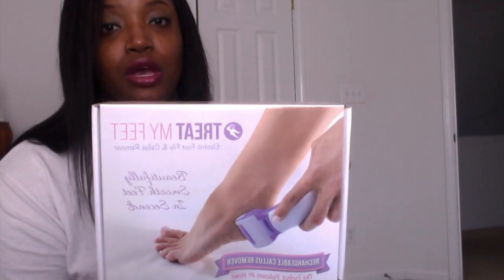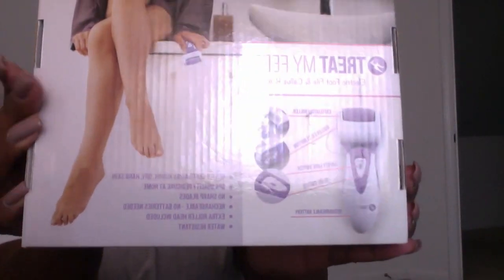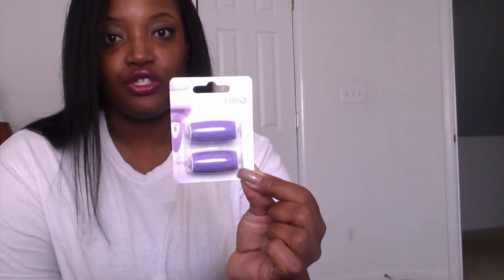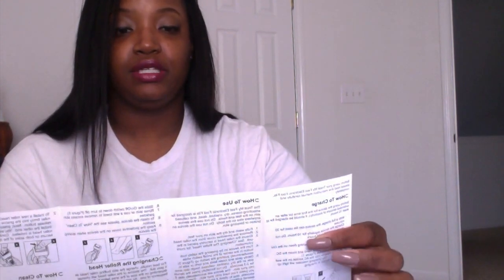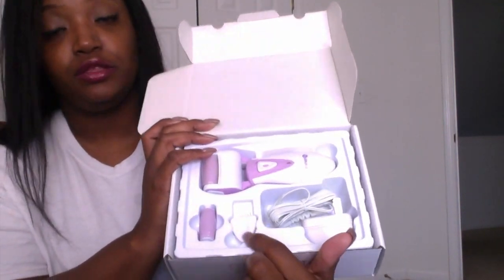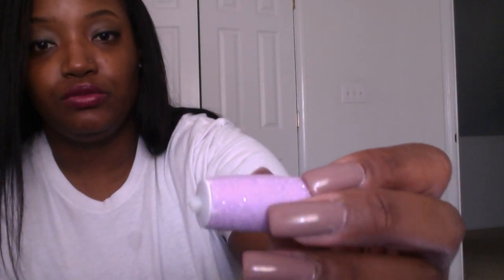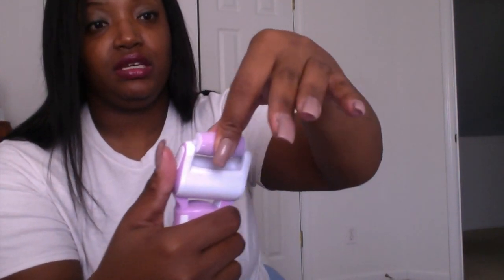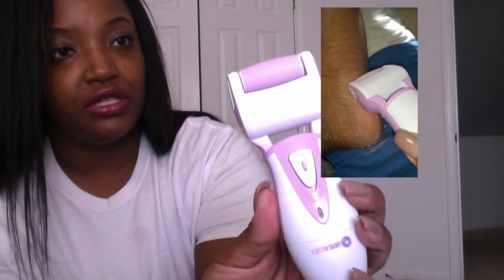Treat My Feet| Electric Callus Remover Foot Sander| Unboxing/ Review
Electric Callus Remover Foot Sander By Treat My Feet Review.

I received this product for a fair, honest and unbiased review.

Want to earn money on everyday shopping and get $10 just for signing up?